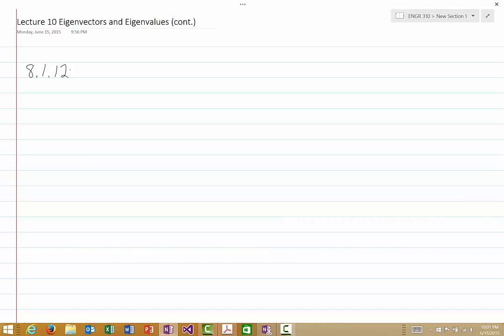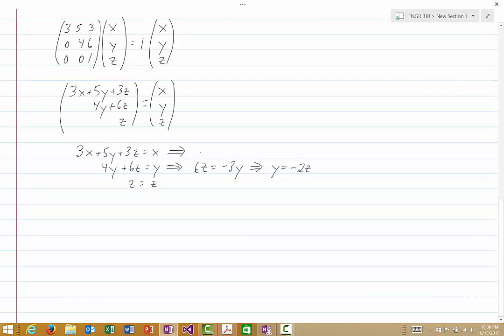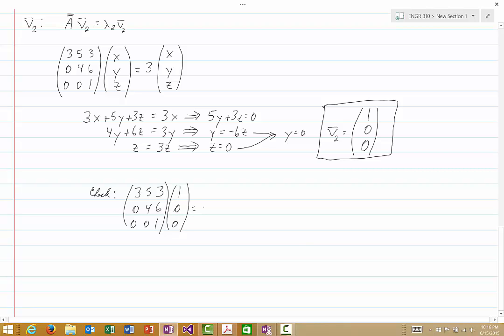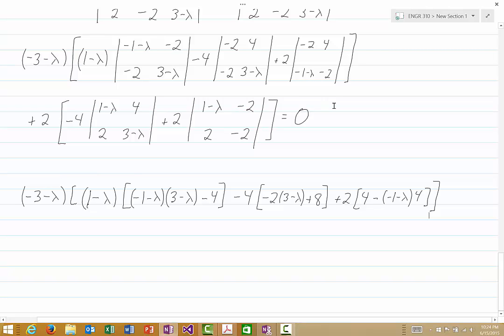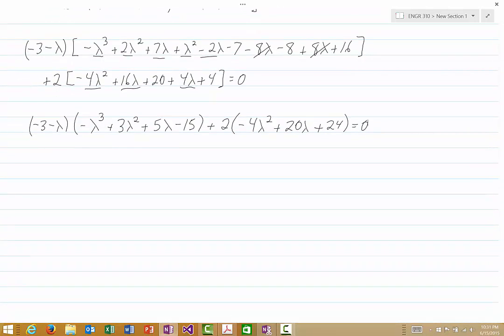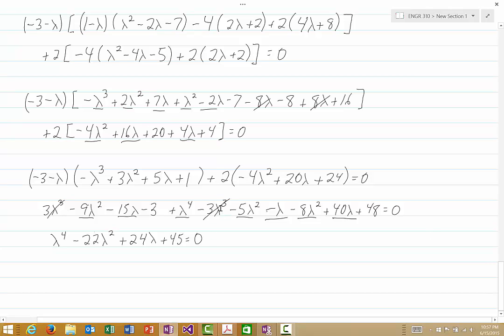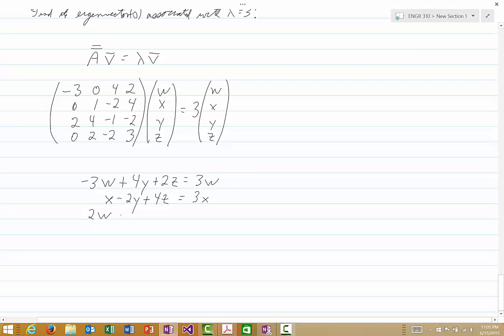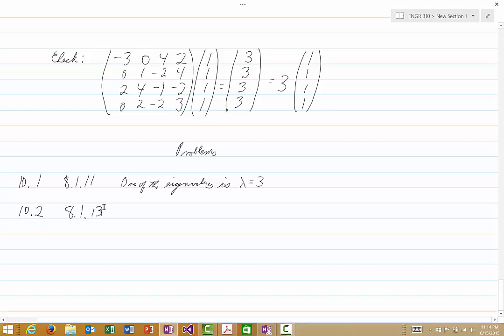ENGR 310-10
Eignvectors and Eigenvalues (cont.)